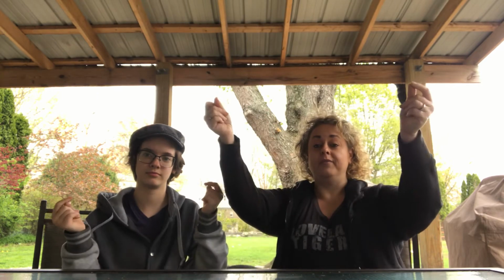“Seven” with Mrs. Henn and Tillie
Brain Break!